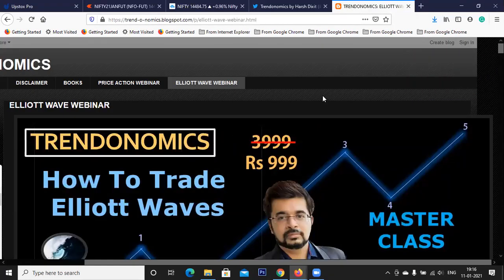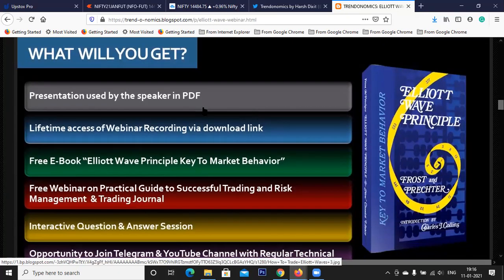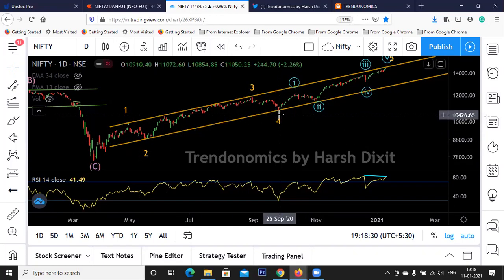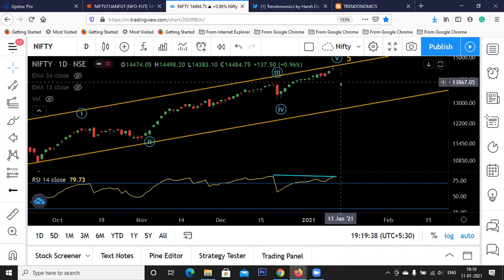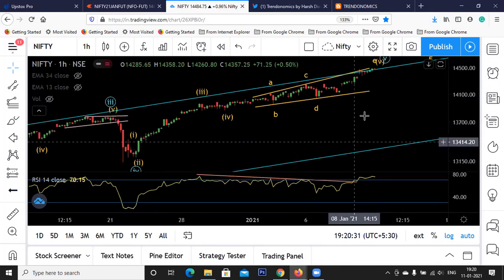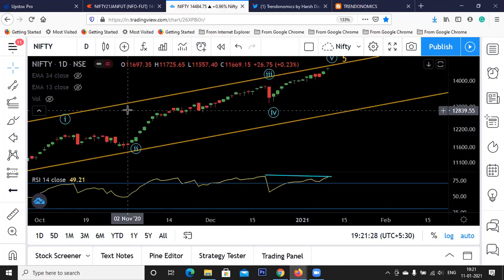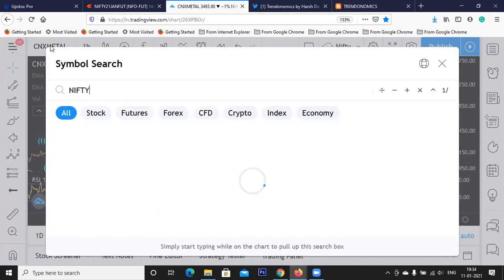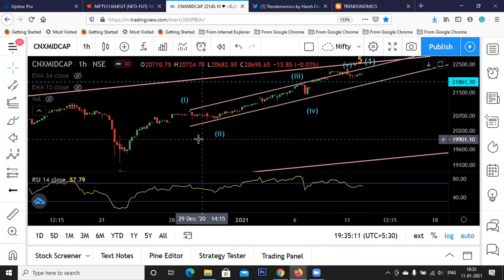ELLIOTT WAVE NIFTY DOLLAR GOLD SILVER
Another Gap Up in Nifty and Doji close what Next? Mixed Signals from Brad Market. Dollar is reversing the Trend. Gold Silver weak.

FREE E BOOK ELLIOTT WAVE PRINCIPLE

Sign Up and Create your Free Account and Access Book for Lifetime plus many Free Resources

How To Trade Elliott Waves

Webinar Details

Register Below

Twitter - Everything You want to Know About Stock Markets

Follow Social Media Links

Share for wider reach. Let the Fellow Traders and Investors get benefited from Free Resource of Stock Market Education.

Kindly Give Your Opinions/Suggestions in Comment Box.